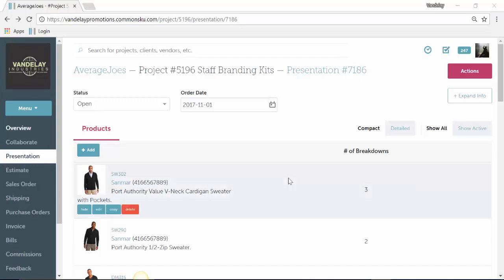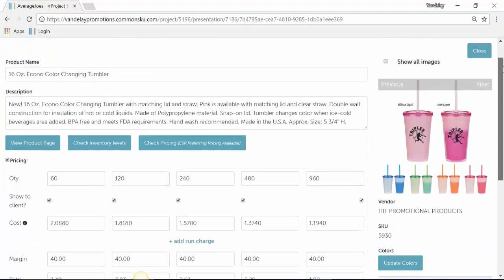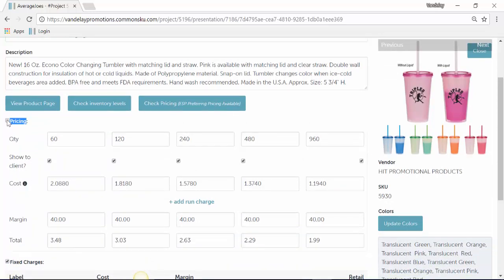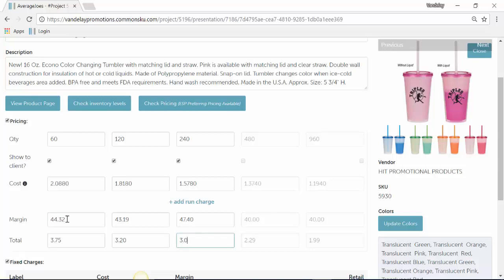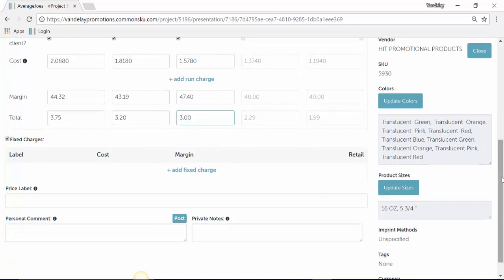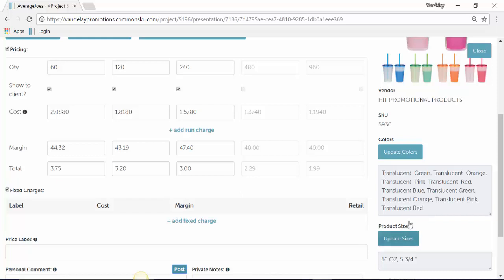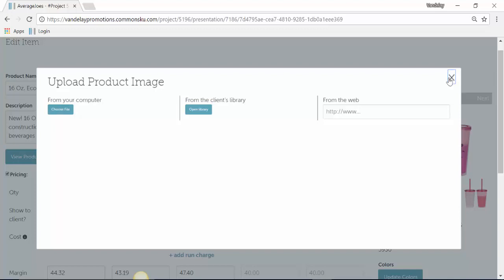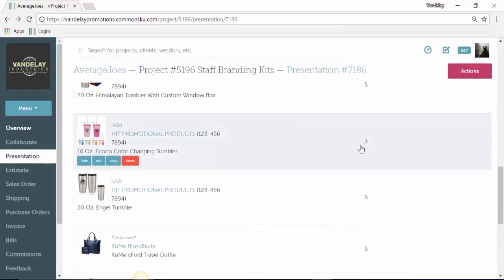Presentation: Edit a Product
Changing the product name, details, pricing, sizes, colors and photos inside of a project.